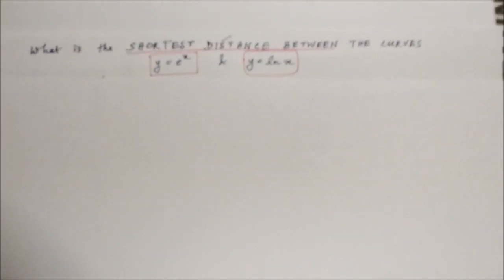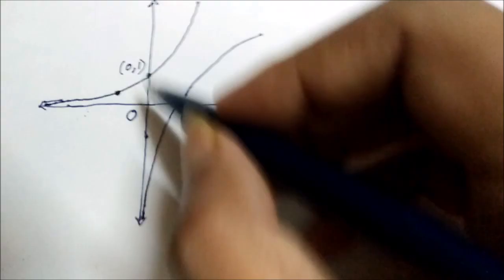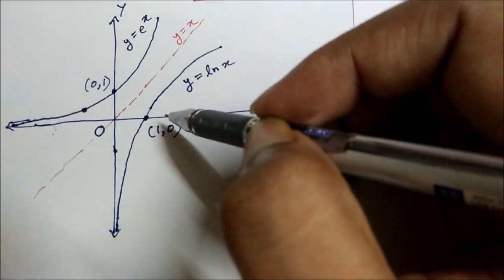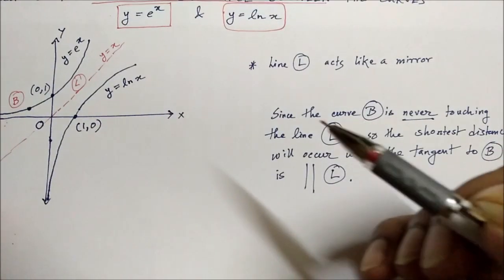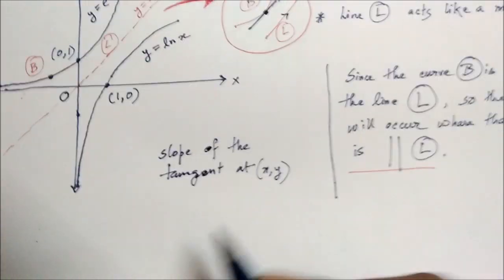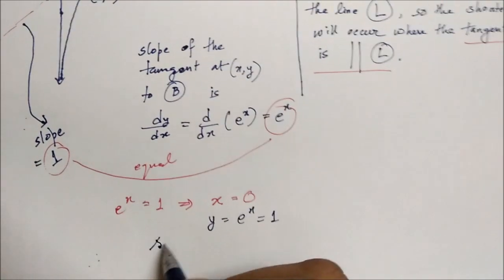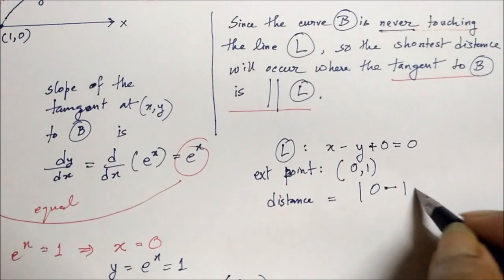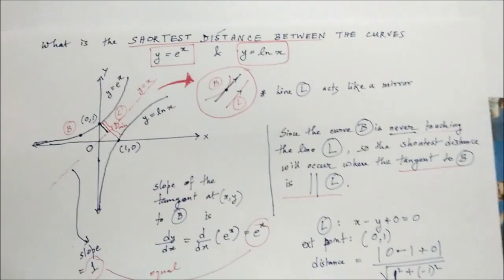Finding the SHORTEST DISTANCE between e^x & ln x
Just a random problem that came to my mind...